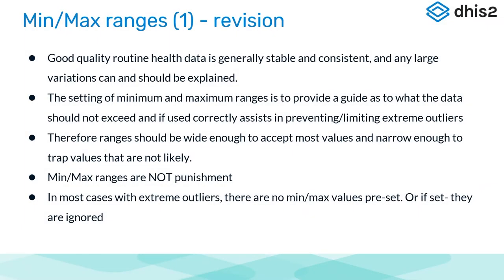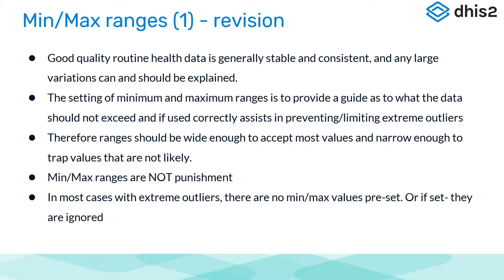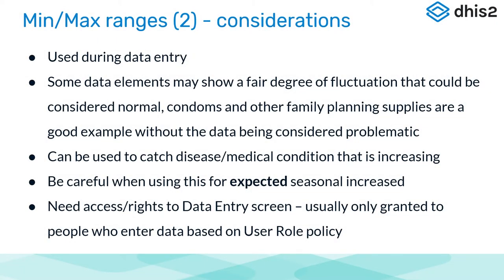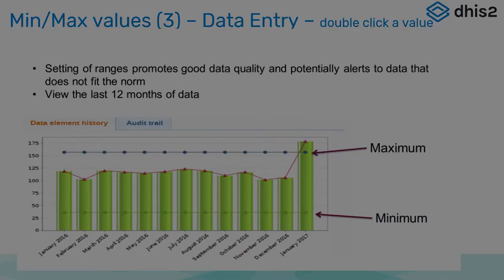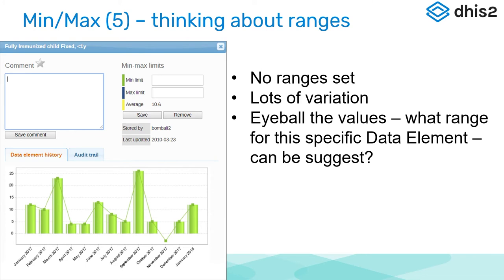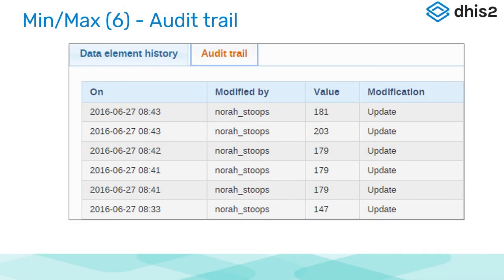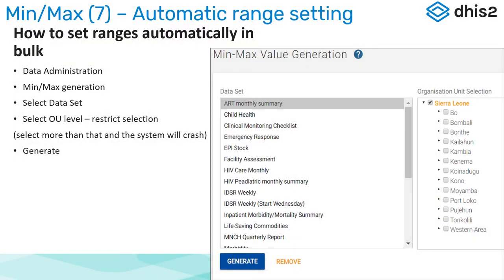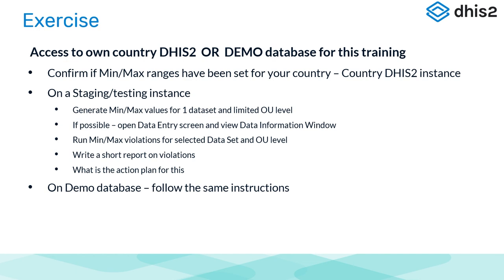3.4.3 - Data Quality Academy - The Data Quality App: Min/Max Values